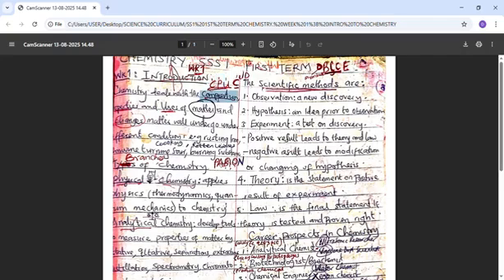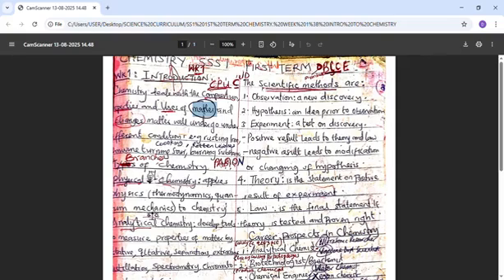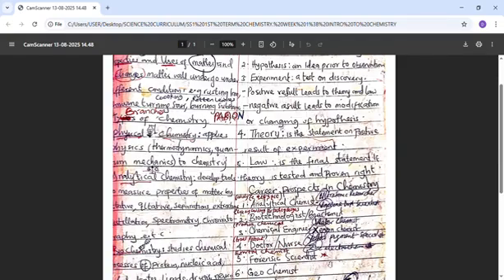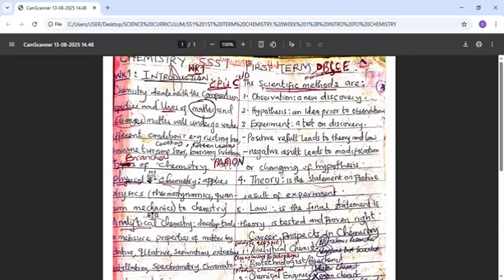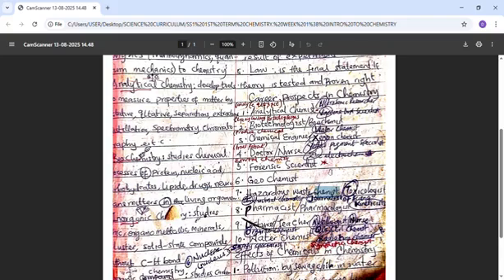INTRO. TO CHEMISTRY. SS1 1ST TERM CHEMISTRY WEEK 1:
THIS VIDEO IS TO HELP STUDENTS LEARN CHEMISTRY FROM TOPIC TO TOPIC ACCORDING TO SCHEME OF WORK USED IN SCHOOL
( IT OS FULL OF MNEMONICS THAT HELP STUDENTS REMEMBER WHAT THEY LEARN)